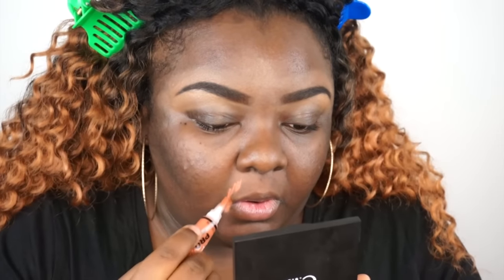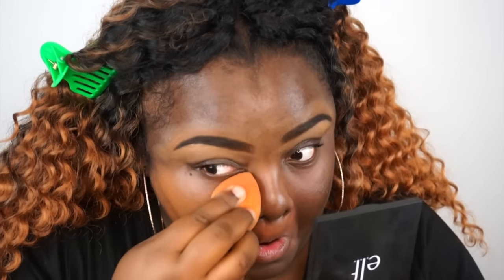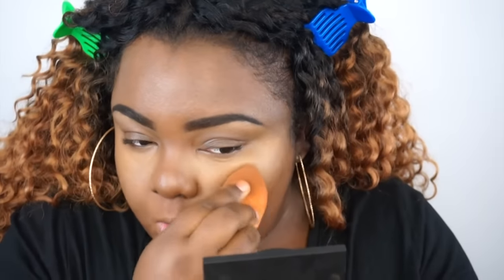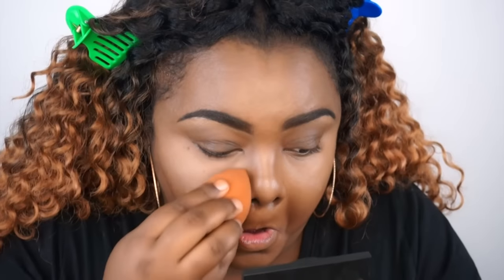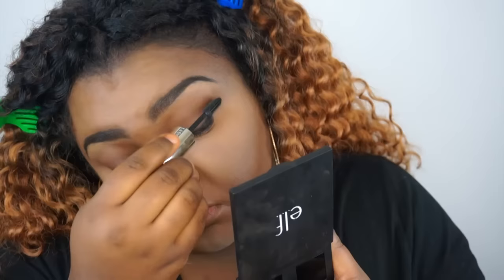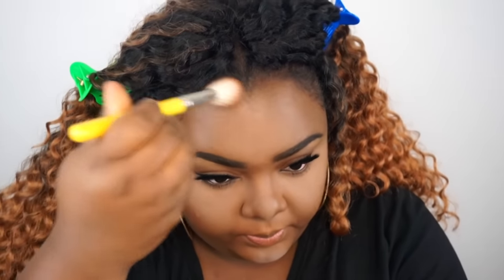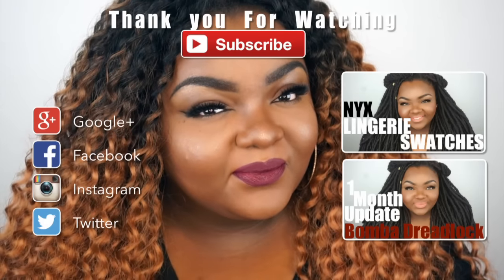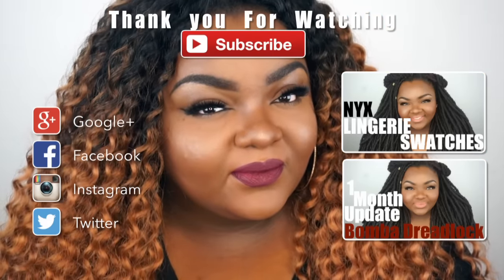Current Drugstore Foundation Routine 2016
Hello Beauties! I can't believe I have never did a foundation routine before. Well here it is!!! Hope you all enjoy the videos. Thanks for all of the love and support.

HAIR IN THE VIDEO:
Coming soon!!!

FREE BEAUTY PRODUCTS!!! (MUST BE A YOUTUBER)

REMINDER
Beauty begins the moment you decide to be yourself -Coco Chanel

EYELURE GLAMOROUS & 126 LASHES

LIPS
KAT VON D EXORSISM LIQUID LIPSTICK

FAQs
CAMERA: SONY NEX 6
EDITED USING: FINAL CUT PRO X & IMOVIE

*ALL MAKEUP USED WAS PURCHASED BY ME
*REAL TECHNIQUE BRUSHES WHERE SENT TO ME FOR HONEST REVIEW